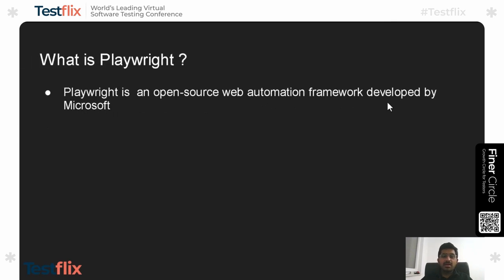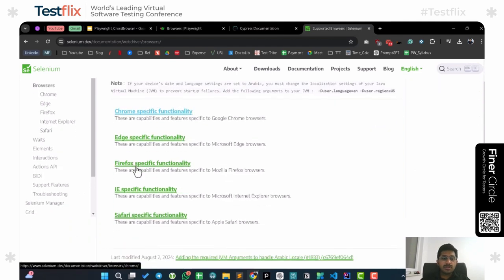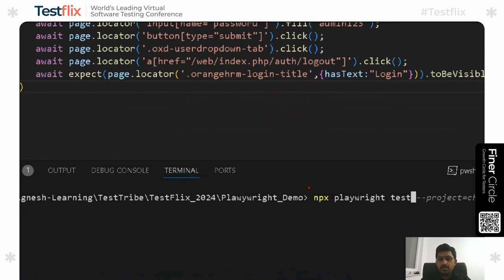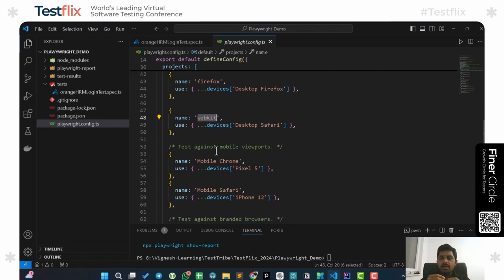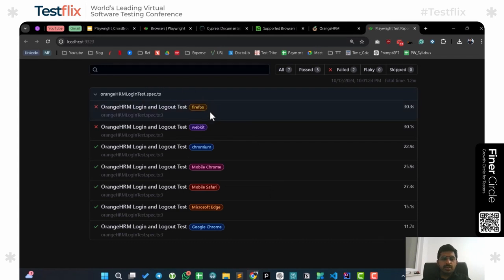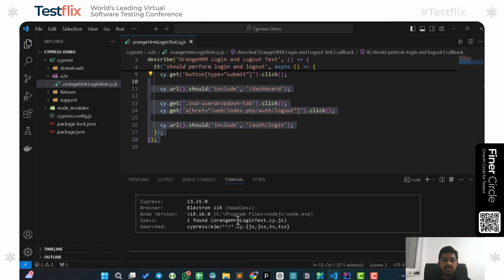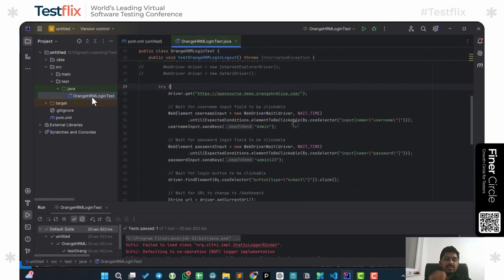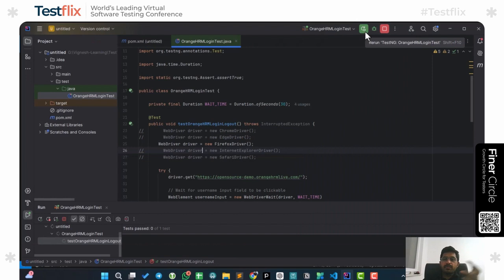Playwright: Revolutionizing Cross-Browser Compatibility | Vignesh S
Cross-browser compatibility testing is essential for delivering seamless user experiences across platforms, but it can be challenging to achieve efficiently. Enter Playwright—a game-changer in cross-browser testing.
In this session, Vignesh S introduces Playwright and compares it with Cypress and Selenium, highlighting its advantages in cross-browser testing. Watch a live demo showcasing the execution of the same test across all three tools, revealing the key differences and similarities. Learn why Playwright stands out for its ease of use, efficiency, and support for multiple browsers.

If you're exploring modern tools for cross-browser testing, this session will help you decide when Playwright is the right choice for your testing needs.

About Speaker:
I am Vignesh Srinivasa Raghavan. I am a Senior Automation Engineer with great expertise on Web automation, Mobile automation, API automation & Performance testing.

I have been into Software Automation Testing for over 10+ years now and my interest in learning new technologies and tools which enables automation has never been compromised.

Due to my passion in automation testing I got fully exposed to tools and languages like

Web : Selenium, WebdriverIO, Cypress, Playwright
Mobile : Appium, Espresso, XCUI Test
API : RestAssured, Postman, Karate
Performance : JMeter, Gatling
Languages : Java, JavaScript, TypeScript, Python, Kotlin & Scala.